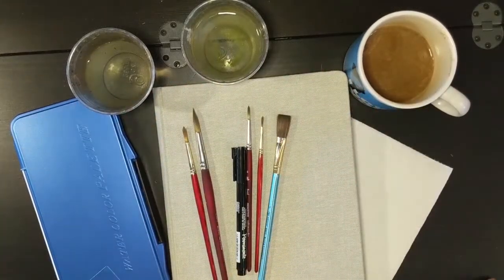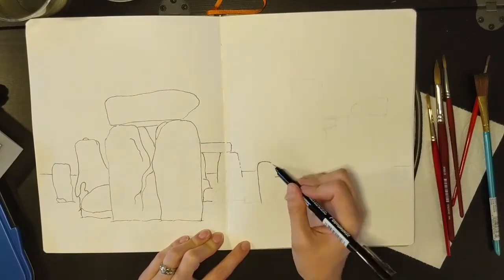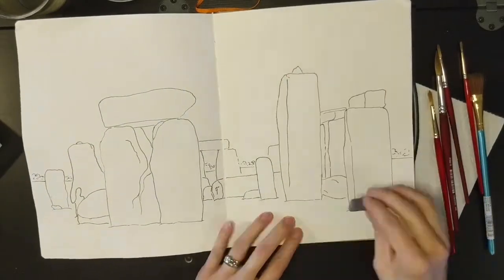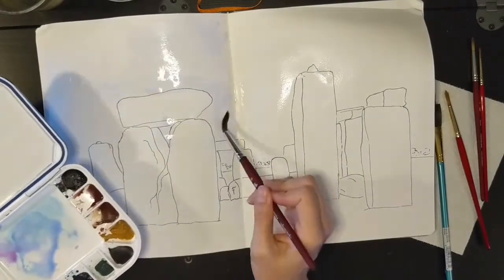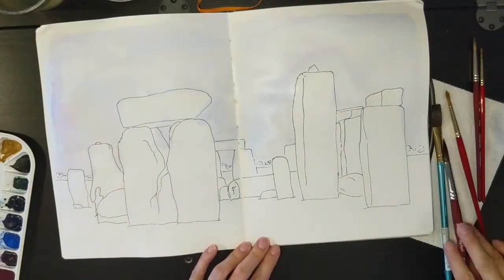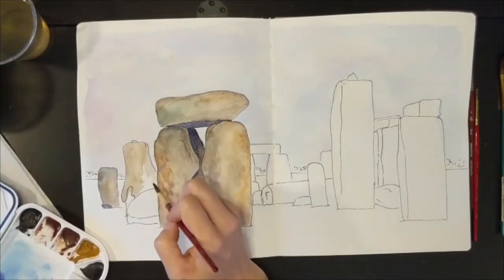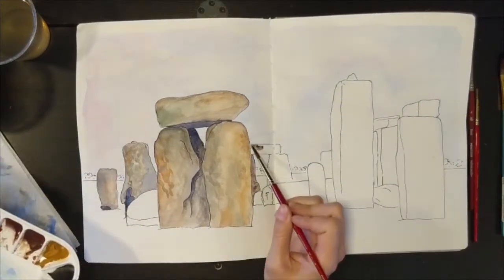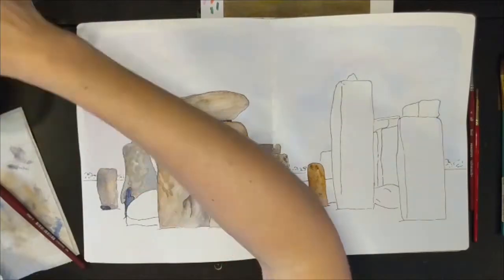Stonehenge Watercolor Sketchbook - Speedpaint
Working on a page in my travel sketchbook.  Today I'm painting a photo from a trip to Stonehenge.